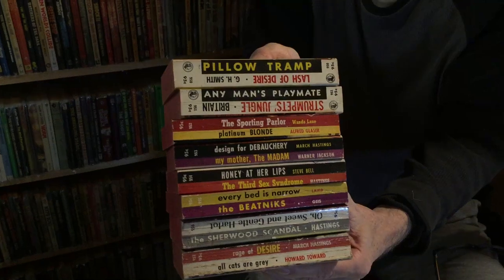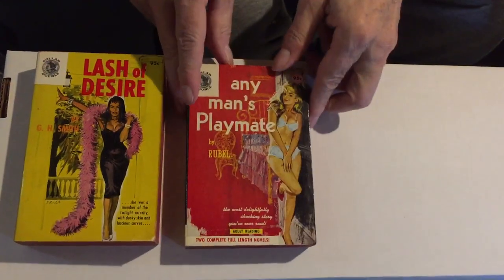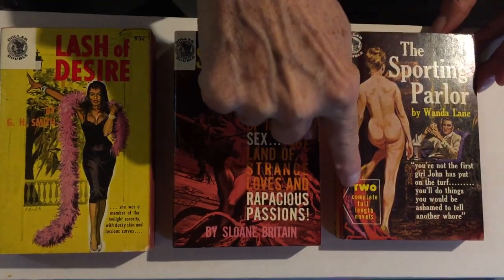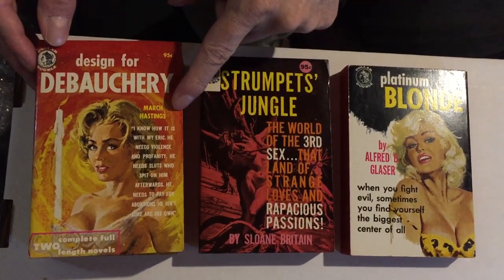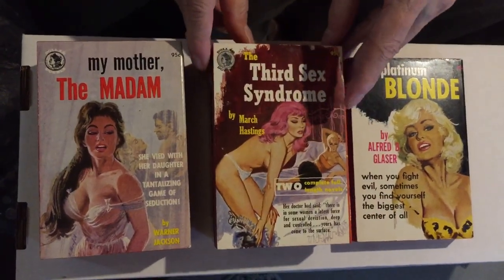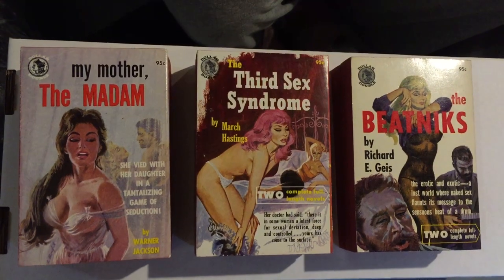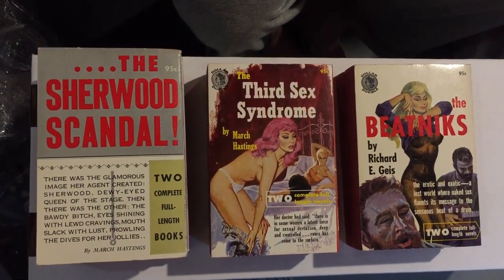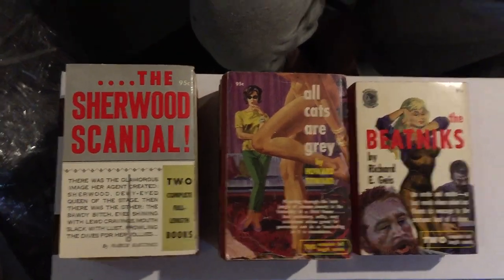Vintage Sleaze Paperbacks & Robert Bonfils GGA “Dollar Doubles” Episode #67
Gary Lovisi & Paperback Parade talks about a short run of vintage Sleaze paperbacks from “Dollar Doubles”. Each paperback has two books in one and there are only eight books in this series. The first few flip, and have the second story, upside & backwards. The rest have a second cover on the backside but continue straight through, with the second story beginning behind the first. The neat bit is that all but one feature stunning Robert Bonfils good girl cover art. You can visit Gary on Facebook or on our